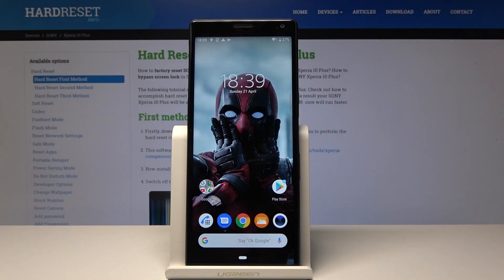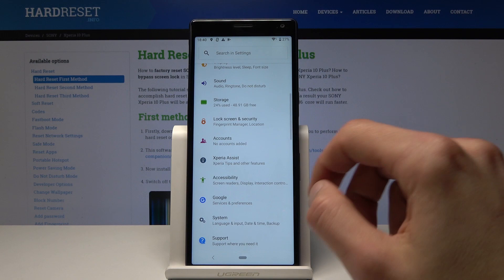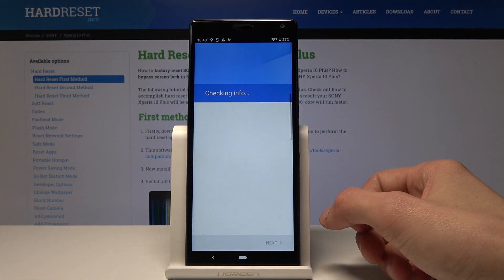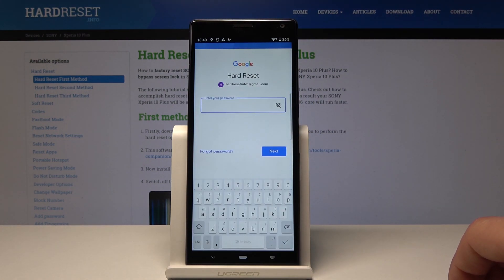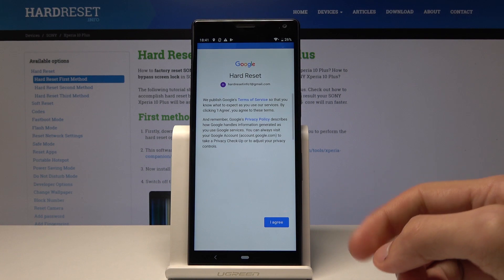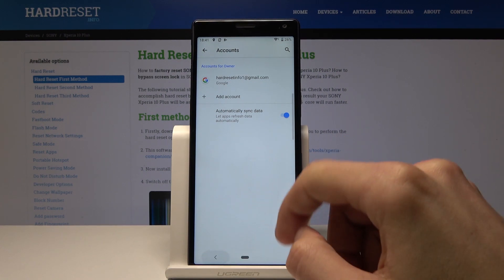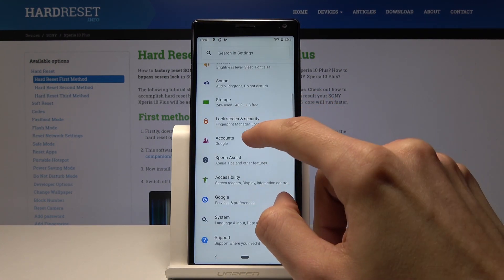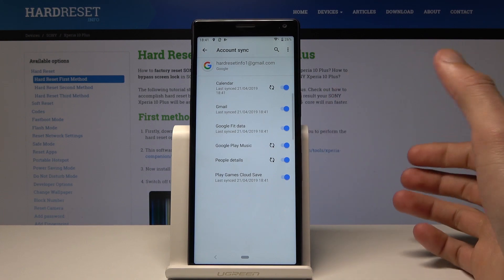How to Enable Google Backup on SONY Xperia 10 - Allow Google Backup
Do you want to allow google backup on your SONY Xperia 10? Check out presented tutorial to enable google backup and be sure that you don’t lose any data.

How to backup date in Sony Xperia 10? How to enable Google Backup in Sony Xperia 10? How to add backup account in Sony Xperia 10? How use Backup feature in Sony Xperia 10?